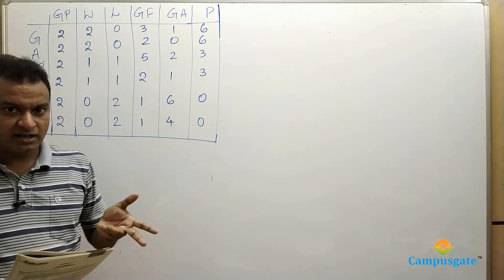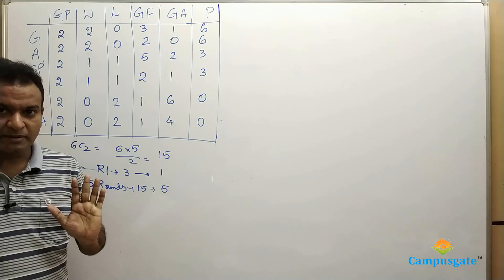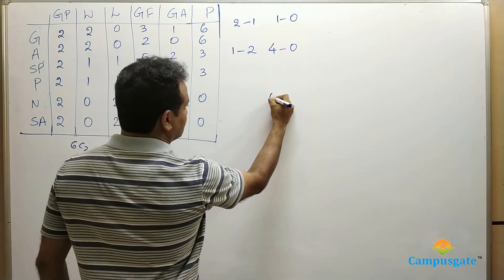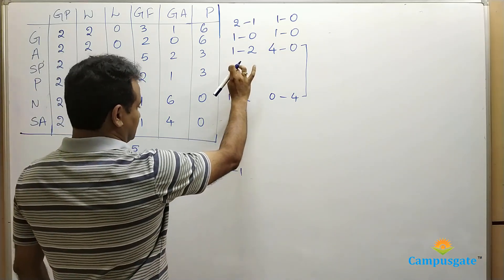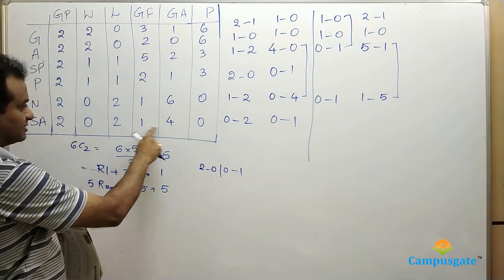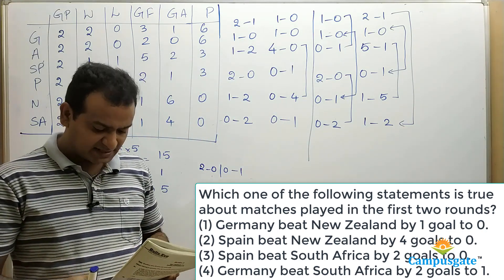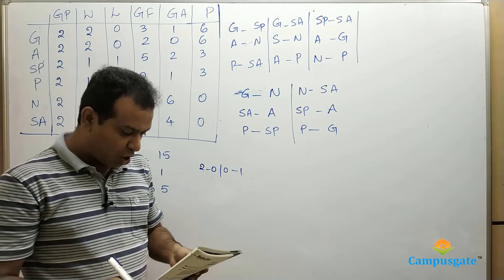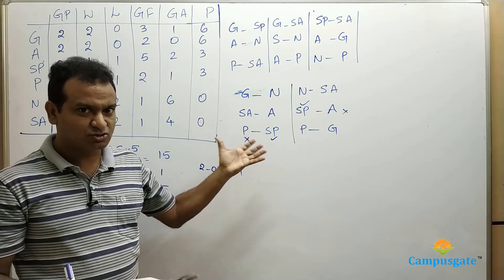CAT 2004: LRDI - 2006 Pool A Worldcup Hockey Sport Question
The year was 2006. All six teams in Pool A of World Cup hockey, play each other exactly once. Each win earns a team three points, a draw earns one point and a loss earns zero points. The two teams with the highest points qualify for the semi-finals. In case of a tie, the team with the highest goal difference (Goal For – Goals Against) qualifies.
In the opening match, Spain lost to Germany. After the second round (after each team played two matches), the pool table looked as shown below.

In the third round, Spain played Pakistan, Argentina played Germany, and New Zealand played South Africa. All the third round matches were drawn. The following are some results from the fourth and fifth round matches.

(a) Spain won both the fourth and fifth round matches.
(b) Both Argentina and Germany won their fifth round matches by 3 goals to 0.
(c) Pakistan won both the fourth and fifth round matches by 1 goal to 0.

35. Which one of the following statements is true about matches played in the first two rounds?
(1) Pakistan beat South Africa by 2 goals to 1.
(2) Argentina beat Pakistan by 1 goal to 0.
(3) Germany beat Pakistan by 2 goals to 1.
(4) Germany beat Spain by 2 goals to 1.

36. Which one of the following statements is true about matches played in the first two rounds?
(1) Germany beat New Zealand by 1 goal to 0.
(2) Spain beat New Zealand by 4 goals to 0.
(3) Spain beat South Africa by 2 goals to 0.
(4) Germany beat South Africa by 2 goals to 1.

37. If Pakistan qualified as one of the two teams from Pool A, which was the other team that qualified?
(1) Argentina
(2) Germany
(3) Spain
(4) Cannot be determined

38. Which team finished at the top of the pool after five rounds of matches?
(1) Argentina
(2) Germany
(3) Spain